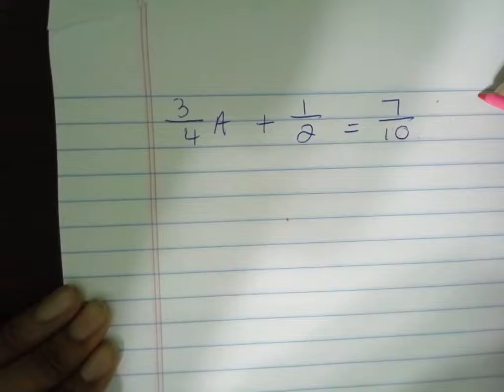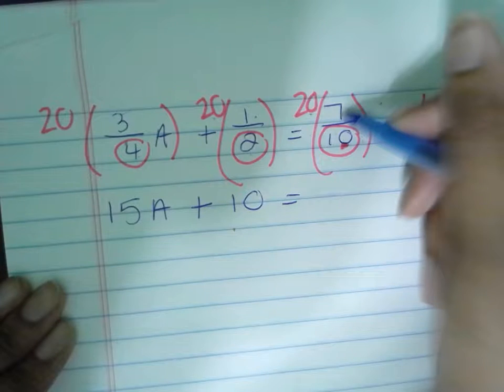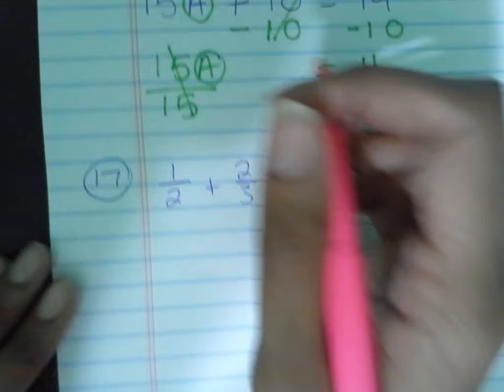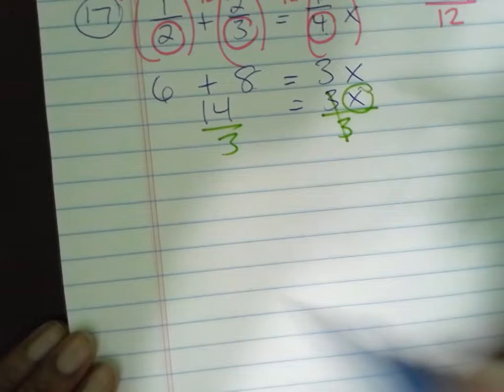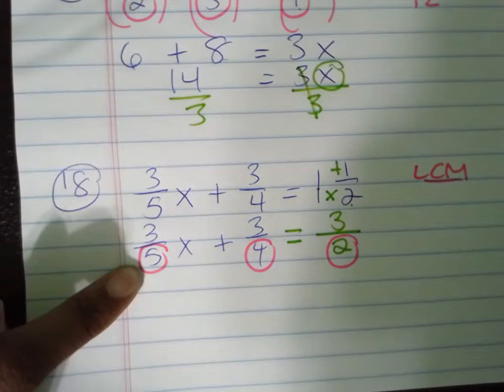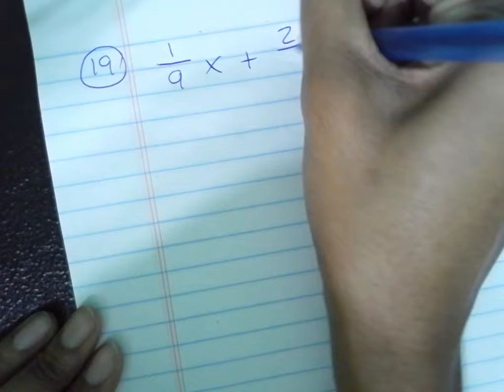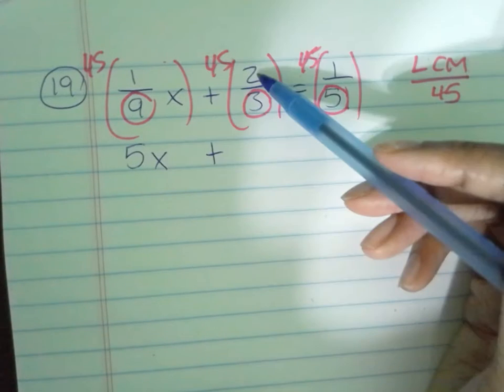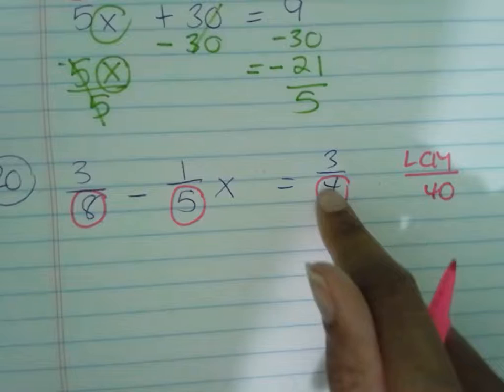Algebra Lesson 3C (back)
Solving for unknown with fractions